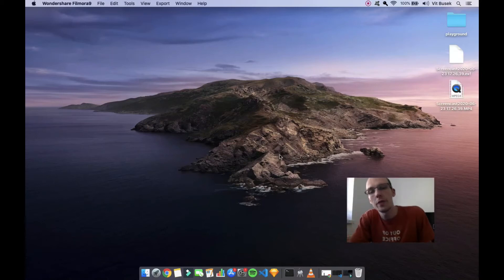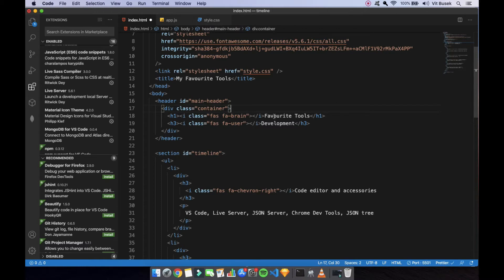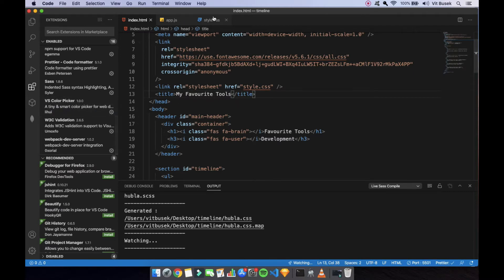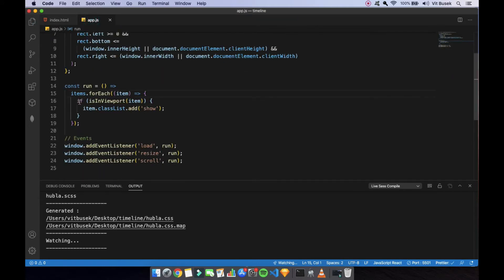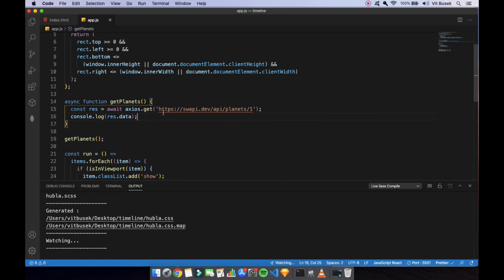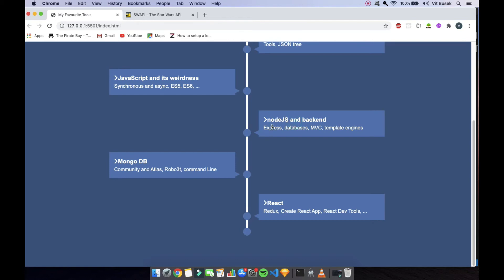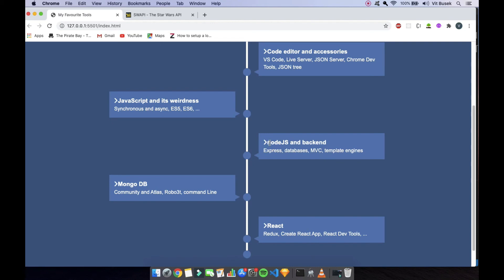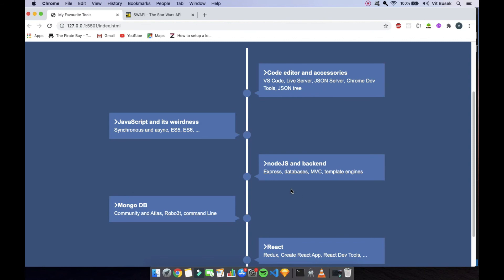Timeline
Just a rant about the tools I use often.